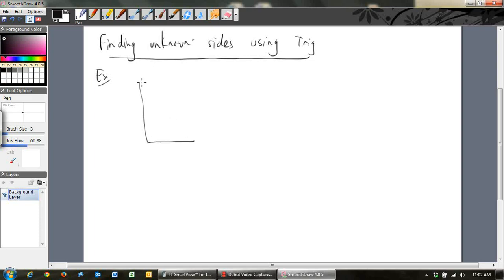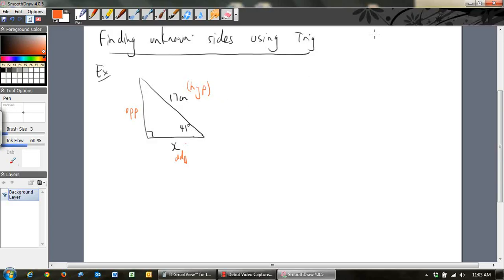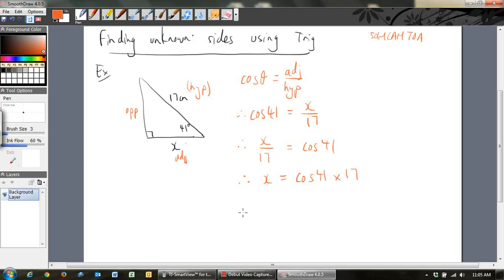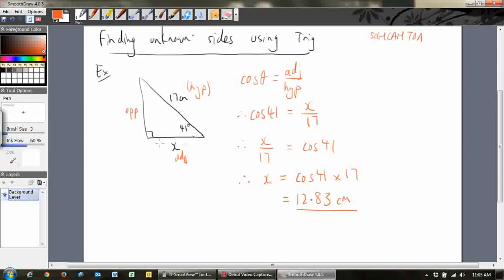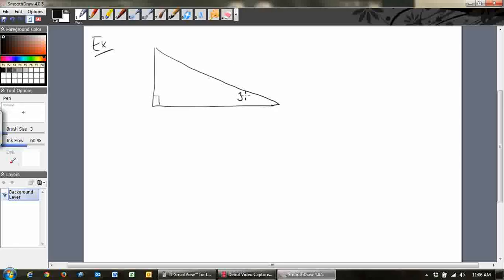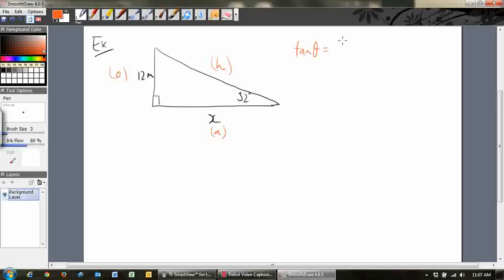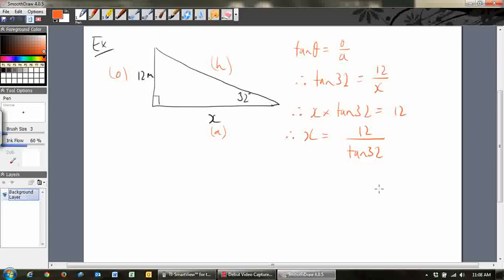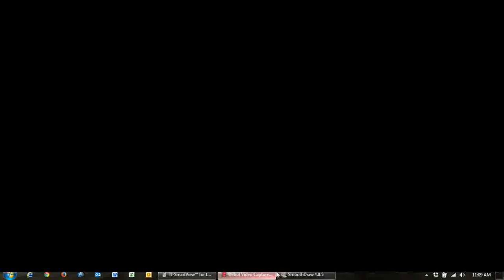Trigonometry - Finding sides